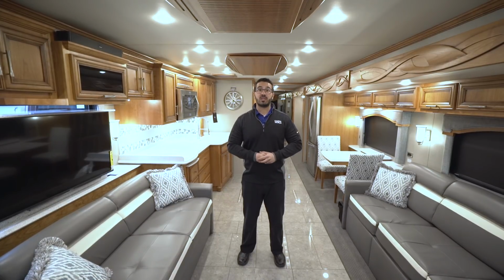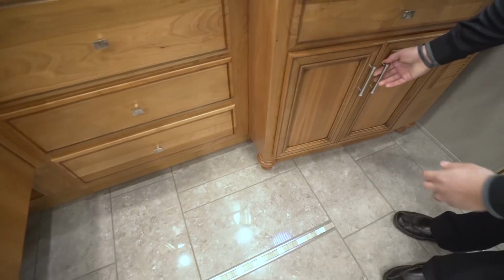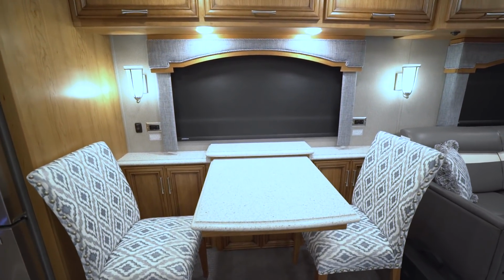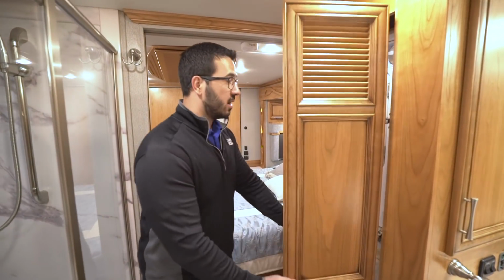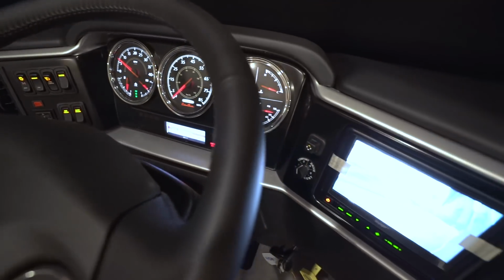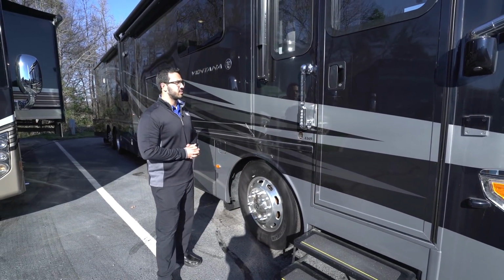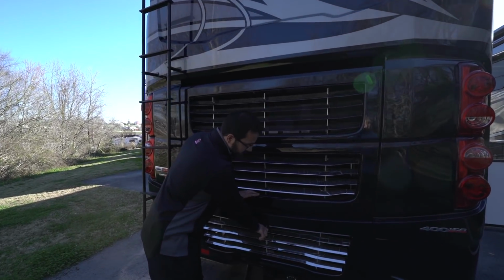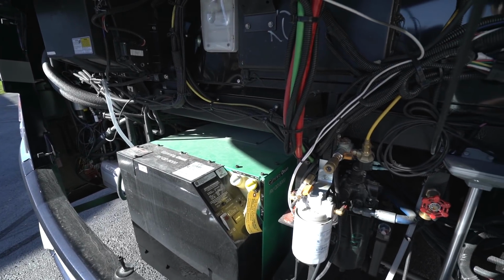2018 Newmar Ventana 4369 | Luxury Diesel Class A Motorcoach - RV Review: Camping World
The Newmar Ventana 4369 is the largest of the 14 currently available Ventana floorplans. This gorgeous bath and a half model boasts a massive slideout and high end amenities that surpass expectations for a mid level diesel pusher. Folks, if you're interested in a diesel motorcoach, then you need to watch this video as this very well may be your next motorhome!